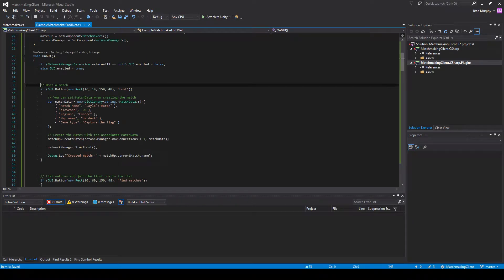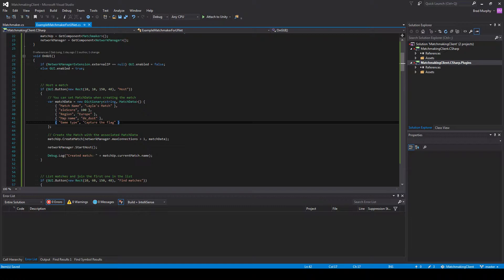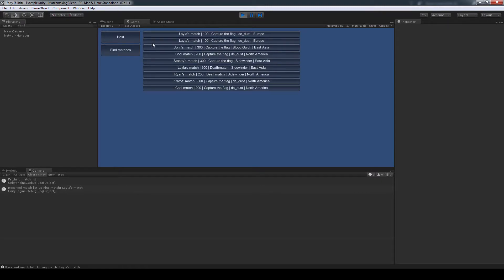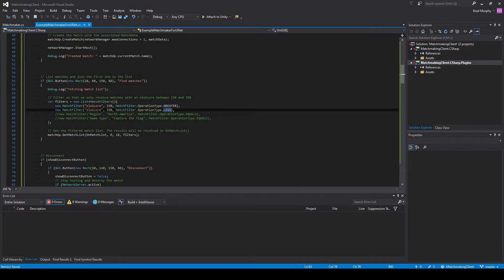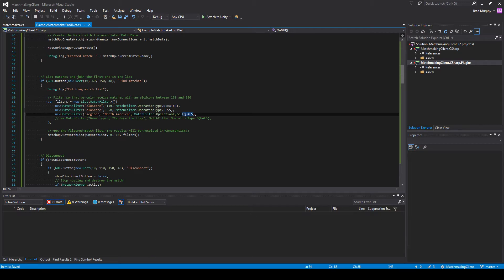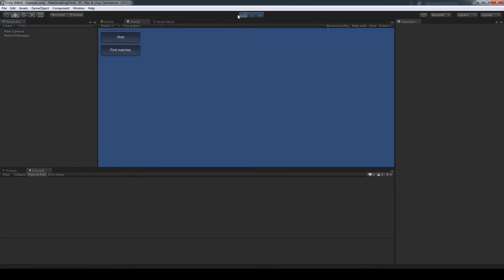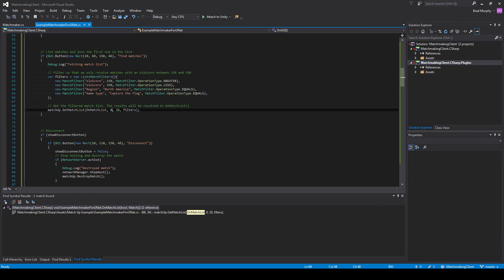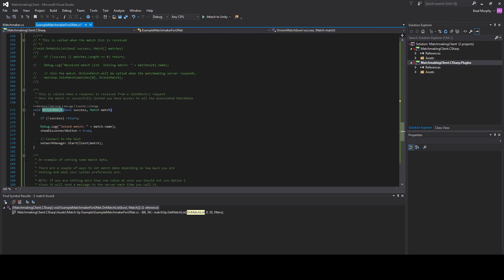Match Up Overview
Match Up is our new matchmaking solution for Unity.